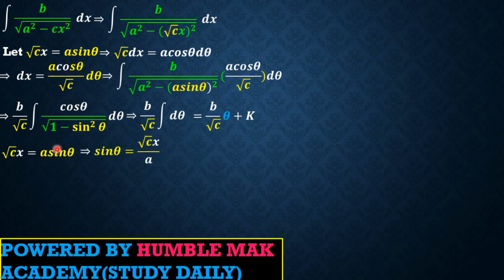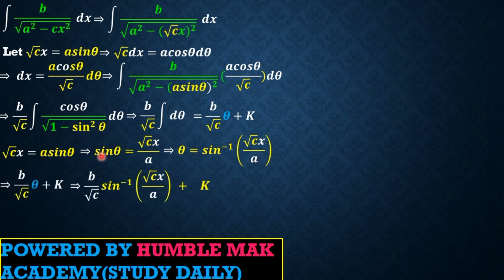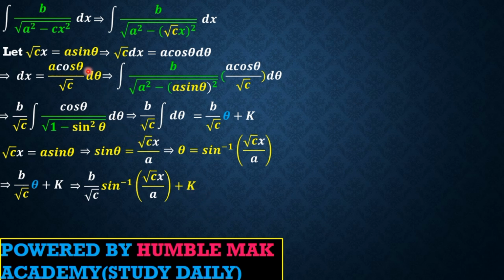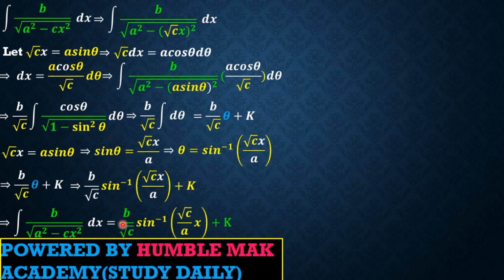What integration technique should I use?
Welcome to Humble Mak Academy! In this video, we dive into the exciting world of calculus and show you how to integrate using the sine function step by step. Whether you're a beginner or looking to solidify your understanding, this lesson simplifies the integration of sine functions with clear explanations and practical examples.

We'll cover:

The basic formula for integrating sine functions.

How to handle definite and indefinite integrals involving sine.

Tips for solving problems faster and avoiding common mistakes.

By the end of this video, you'll have the confidence to tackle sine integrals like a pro!